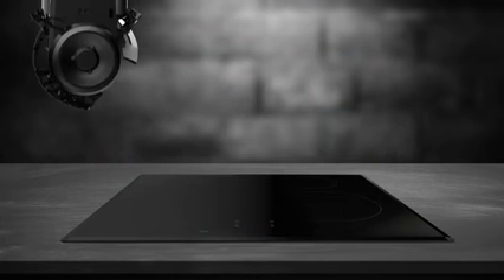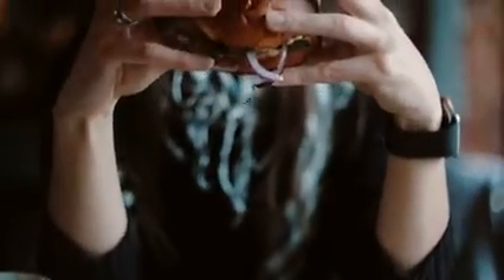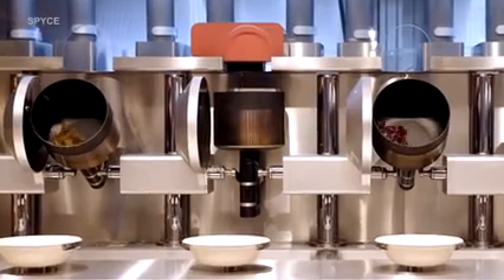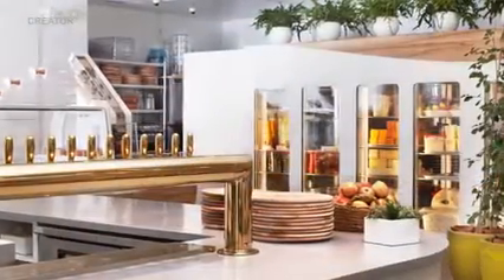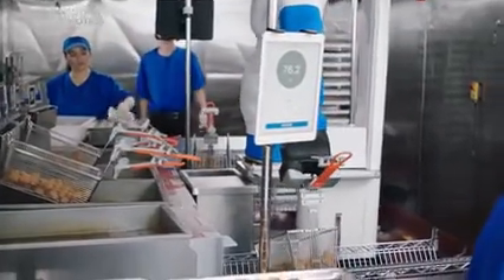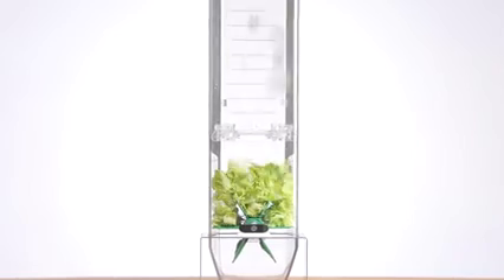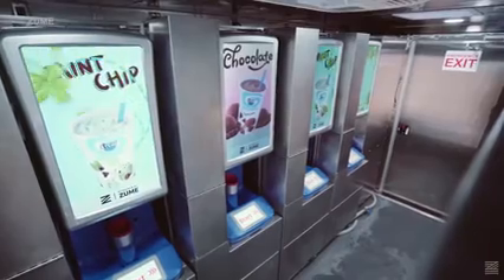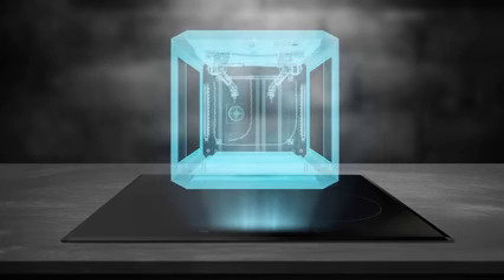Robotic Chefs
Business Insider presents, Robots Cooking:The Restaurant of the Future.